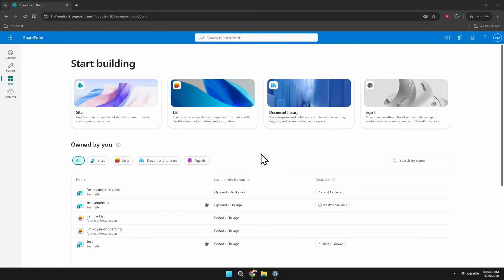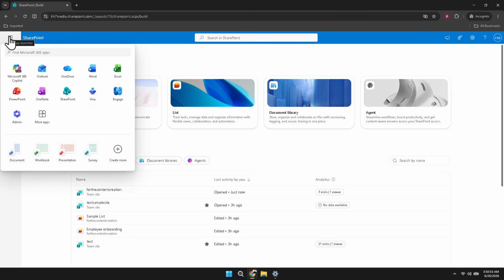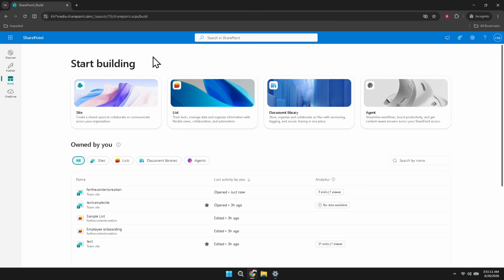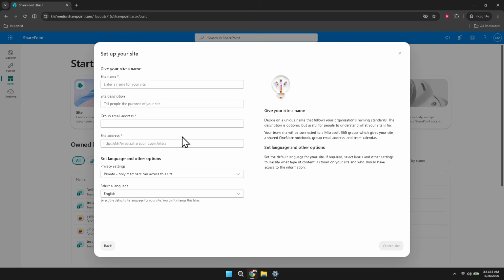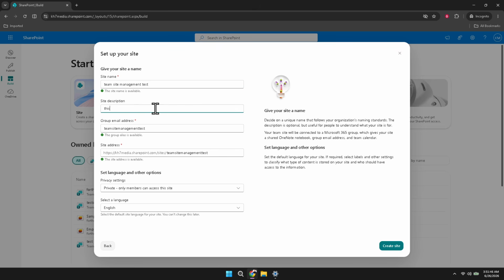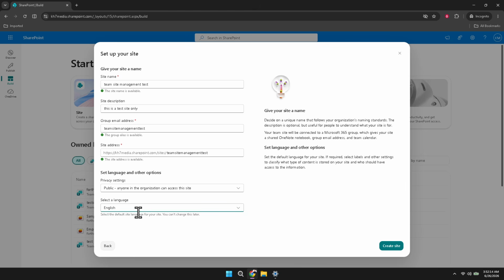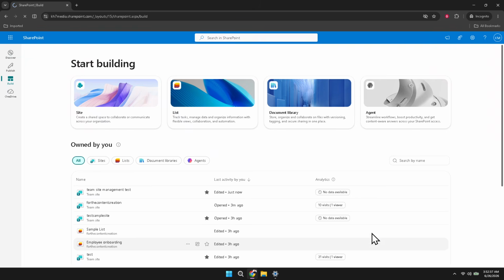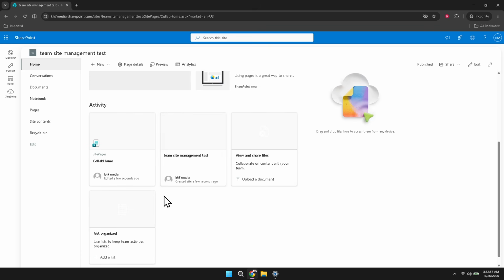How to Create a Site in Teams (Step by Step)